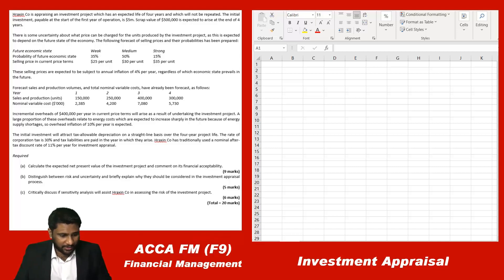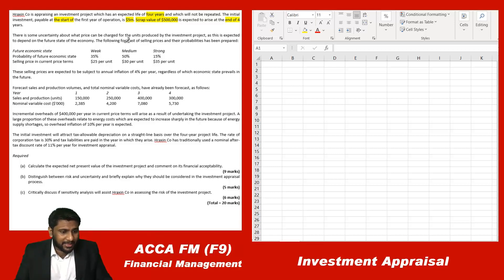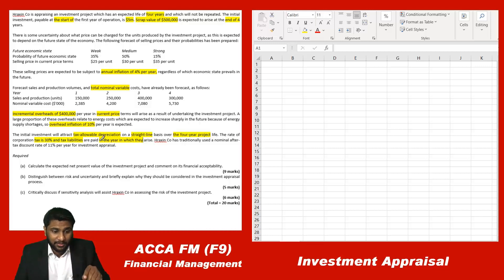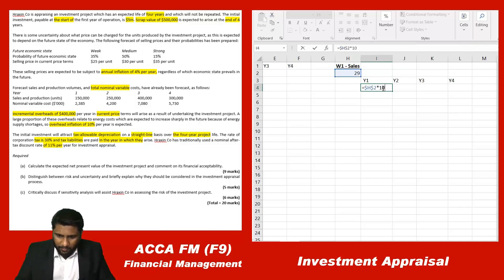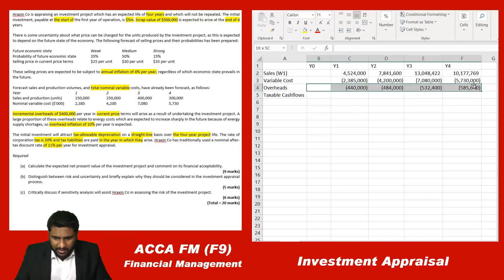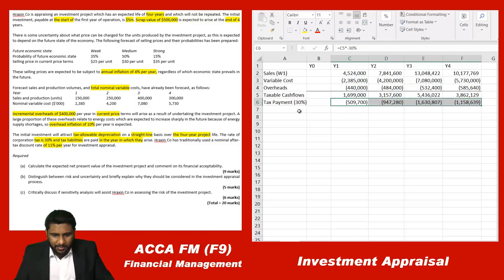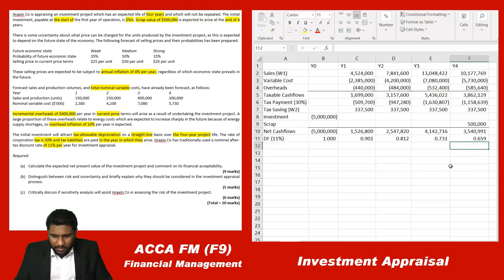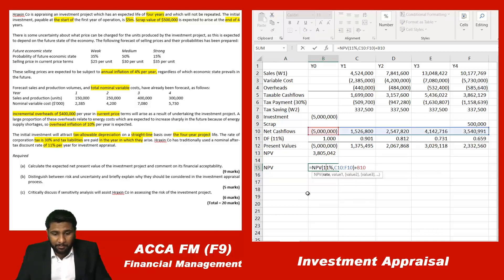ACCA FM | NPV with Probabilities | Investment Appraisal | Quick Revision | CR Question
Detailed answer and clear explanation for a NPV with probabilities constructed response question.